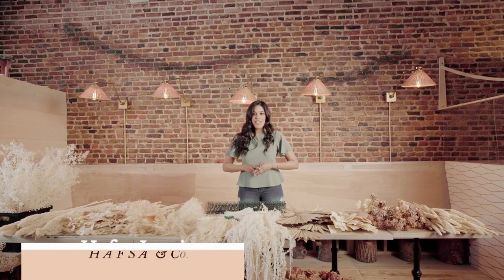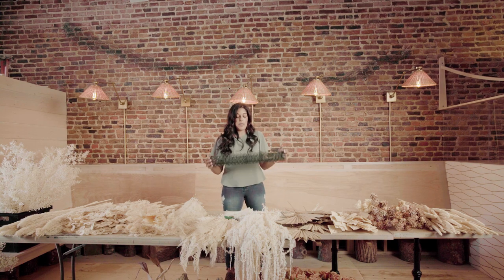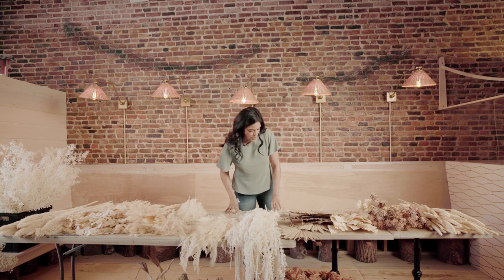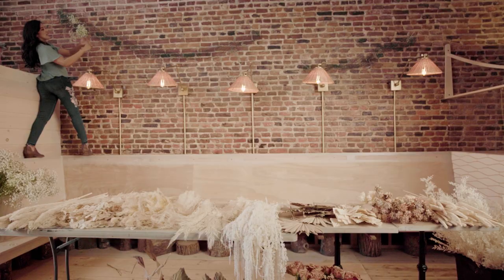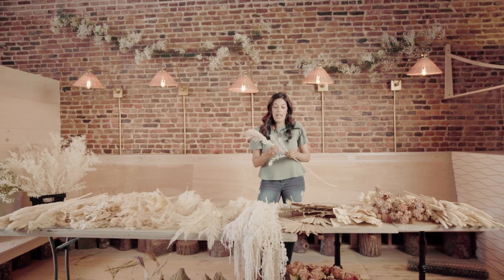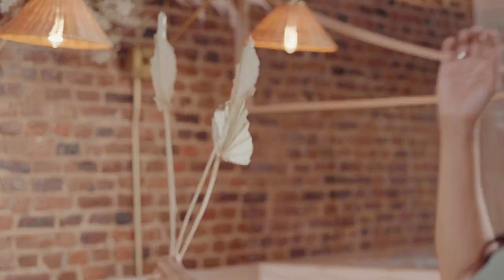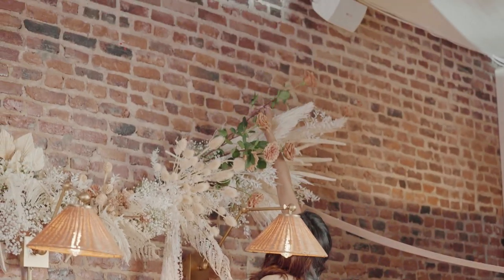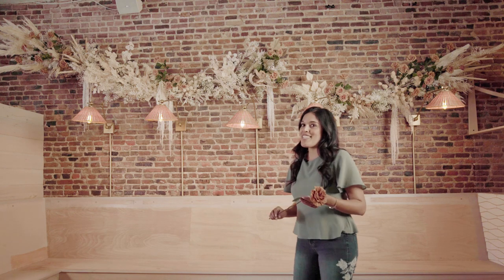Mayesh Design Star: Restaurant Dried Floral Installation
In her first video, Hafsa creates a dried floral installation for Lemon Press, a local Nantucket eatery featuring organic health foods, juices, craft cocktails, and more. While our past two designers have done primarily wedding & events, we're excited to switch gears a bit with Hafsa and talk more about floral design within your community, and partnering with local businesses for a different approach to building & expanding your business.

Hafsa discusses the importance of creating an installation that fits the setting & thinks about its audience, and how choosing long-lasting (or forever lasting) products, like dried & preserved products, will create the most bang for everyone's buck. For the design, she starts by creating a "chicken wire burrito" as the structural base & form, and then attaches all of her product with zip ties.

Share with us your thoughts on Hafsa's video in the comments!

PRODUCTS USED:

PRESERVED FLOWERS
White Hanging Amaranthus
White Italian Ruscus
White Leather Fern
Palm Spears - Natural, White & Brown
Mini Pampas Grass - Natural & White
Pampas Grass
 Bleached White Cattail
White Leucadendron
White Cardo
White Helecho Fern
White Lunaria
Gypsophila Million Star (Baby's Breath)
Toffee Roses (Fresh)

FLORAL SUPPLIES
Coated Chicken wire
Zip ties
Floral Snips
Wirecutters

Host: Hafsa Lewis of Hafsa & Co.

Videographers: Tyler Iland & Dan Driscoll